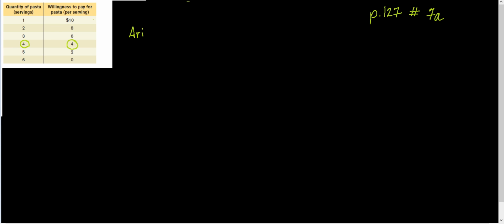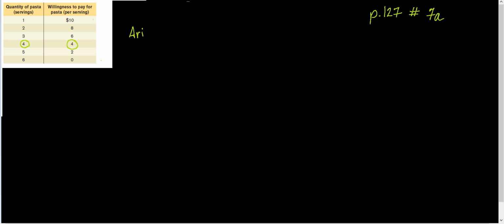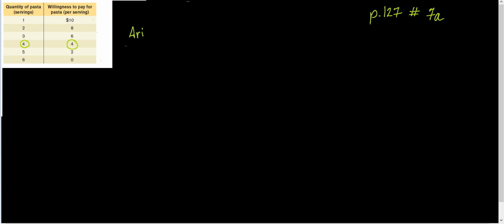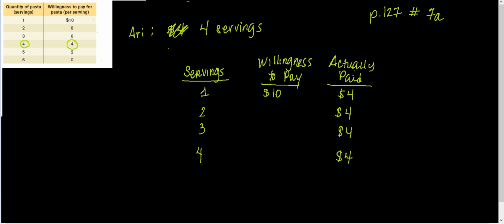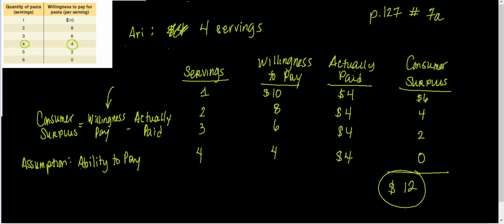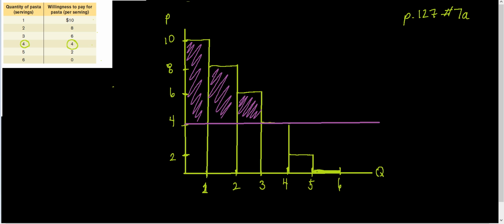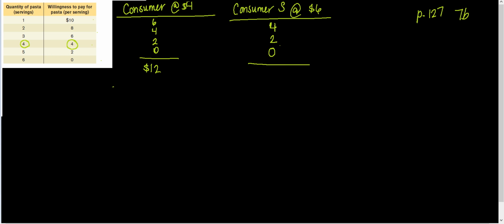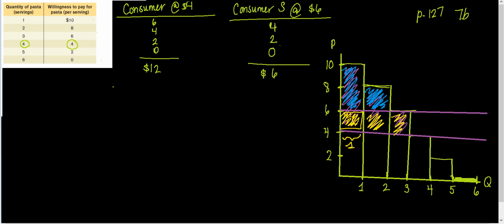(KW) Micro p.127